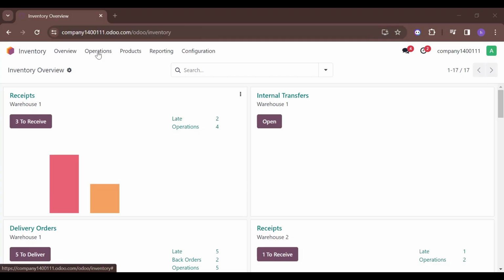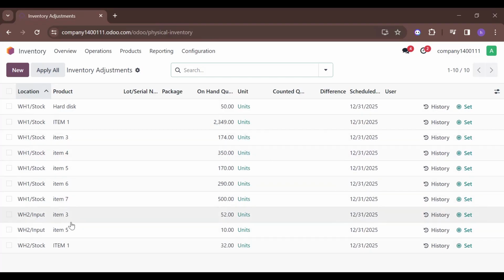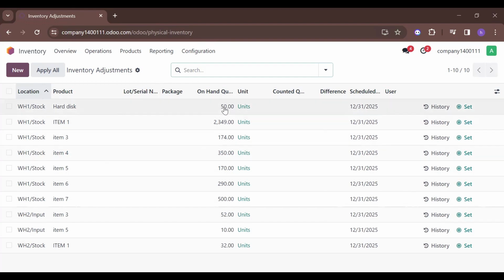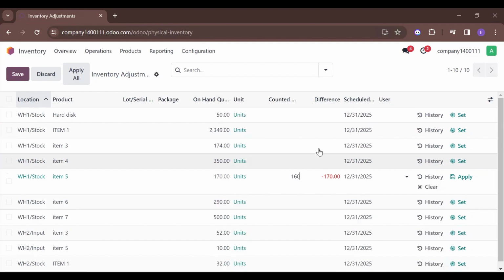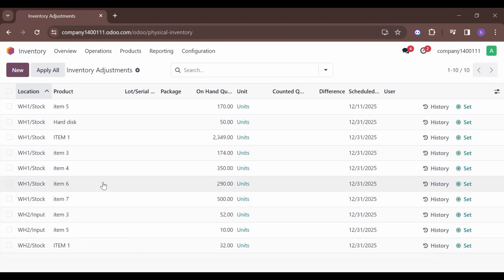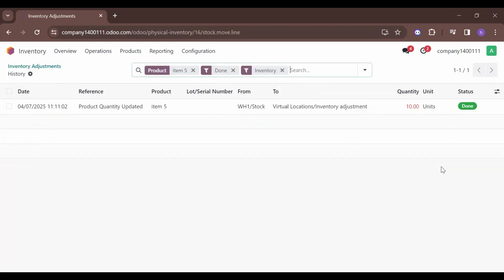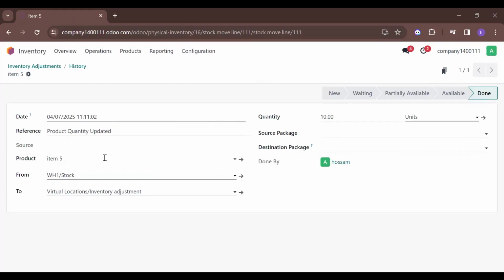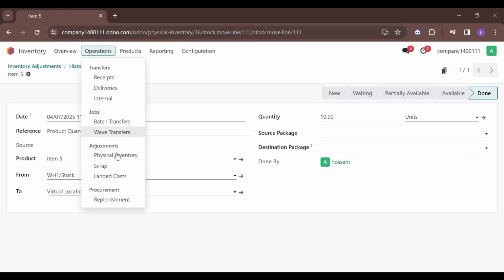Odoo inventory physical adjustment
📦 Odoo ERP Inventory Physical Adjustment | Complete Tutorial

Inventory records don't always match the actual stock in your warehouse. In this video, you'll learn how to perform Inventory Physical Adjustments in Odoo ERP, allowing you to correct stock quantities based on physical inventory counts while maintaining accurate inventory records.

Whether you're a warehouse manager, inventory controller, ERP consultant, or Odoo user, understanding inventory adjustments is essential for maintaining inventory accuracy and improving operational efficiency.

📚 In this video, you'll learn:

✅ What is an Inventory Physical Adjustment?
✅ Why inventory adjustments are necessary
✅ How to perform a physical inventory count in Odoo ERP
✅ Update inventory quantities after stock counting
✅ Understand inventory gain and inventory loss transactions
✅ Best practices for inventory control

This lesson is part of my complete Odoo Inventory Management training, where you'll learn the entire inventory workflow from warehouse configuration to receiving, deliveries, internal transfers, inventory valuation, replenishment, manufacturing integration, and advanced warehouse operations.

🎯 Looking for complete, structured training?

My Udemy course includes:

Complete Inventory Management
Real business scenarios
Hands-on demonstrations
Downloadable resources
Lifetime access
Regular updates

Odoo ERP
Microsoft Dynamics 365 Finance & Operations
Inventory Management
Warehouse Management
Manufacturing
Accounting
Supply Chain
ERP Consulting
Business Analysis
ERP Career Tips

Your support helps me create more practical ERP content every week.

The ERP Expert
Master ERP. Build Your Career.